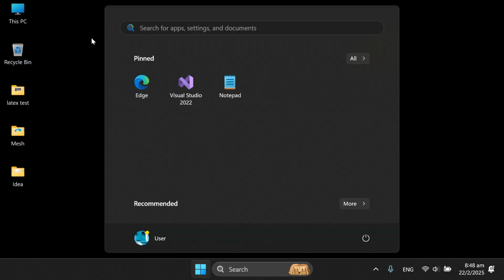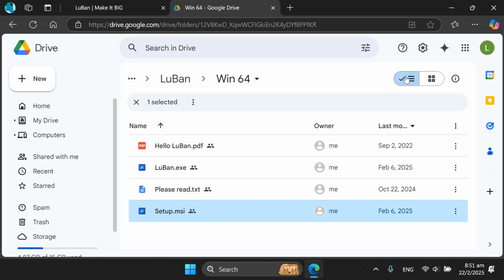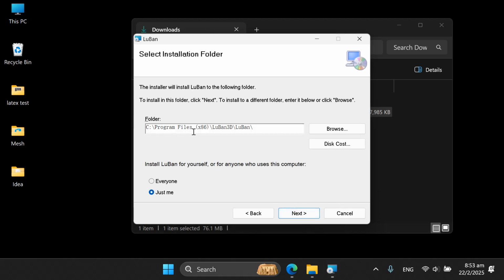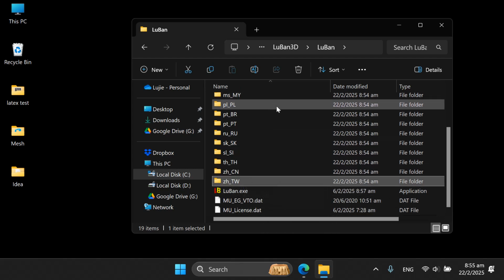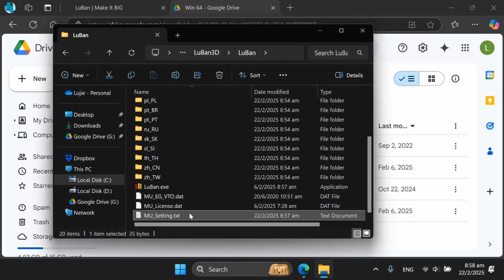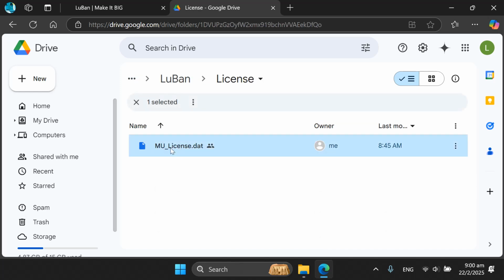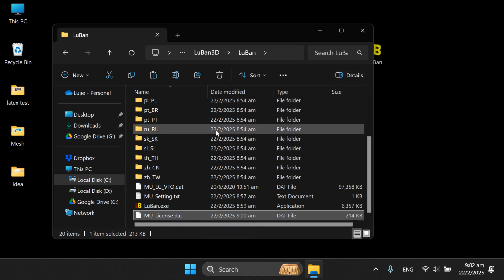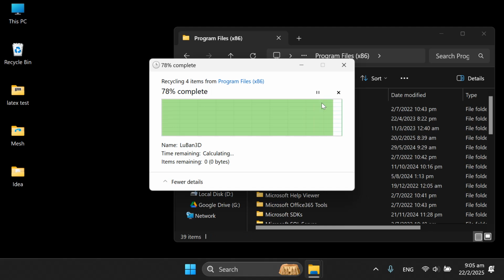LuBan install and update on Win